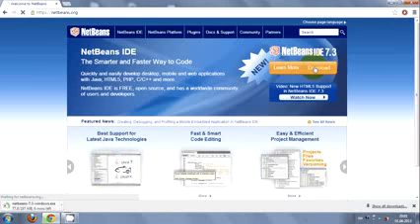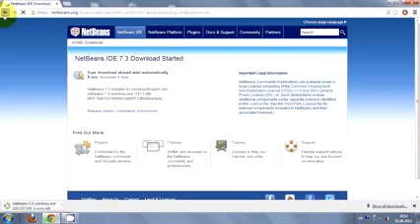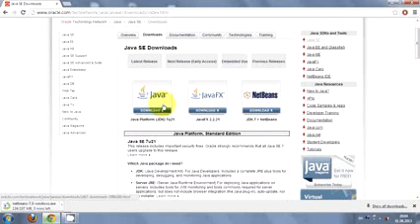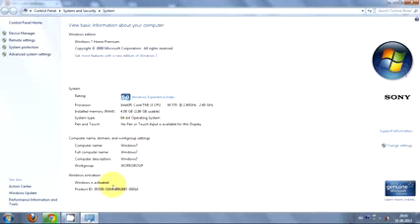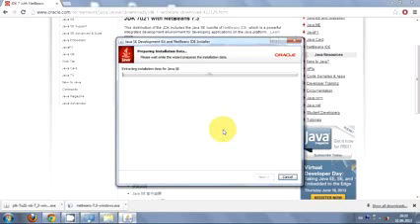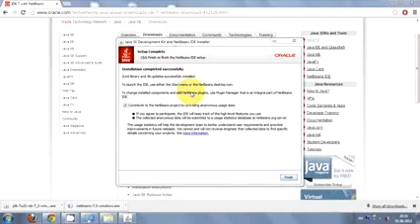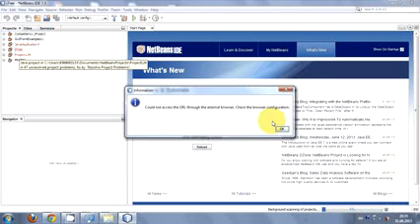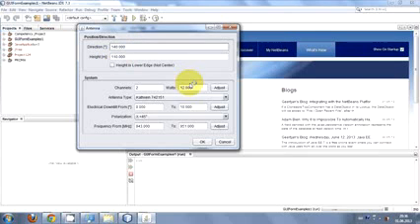Java prog#0 Install NetBeans IDE 7 4 with jdk 7 on Windows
Install NetBeans IDE 7 4 with jdk 7 on Windows